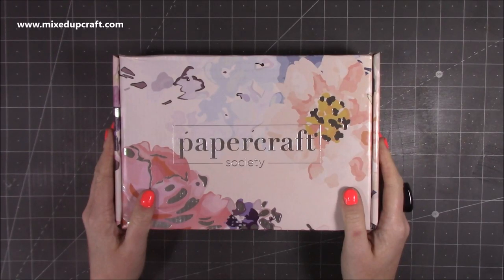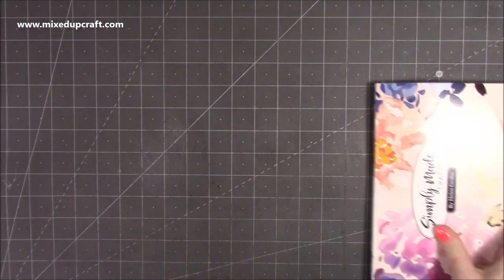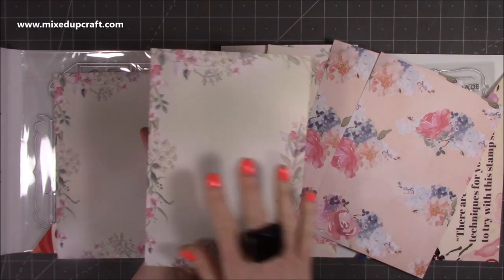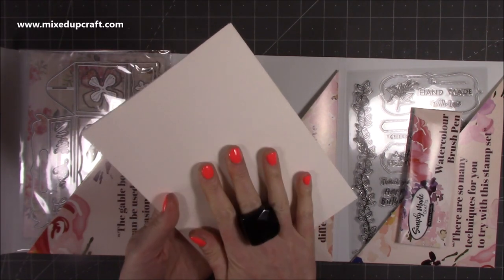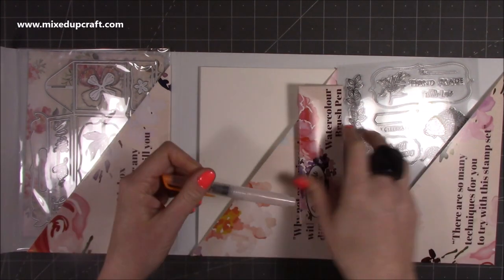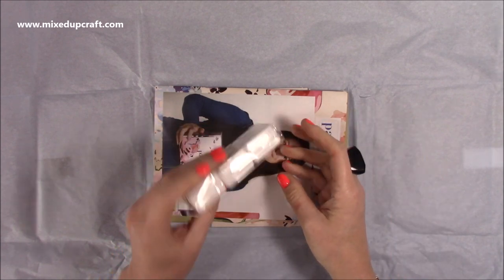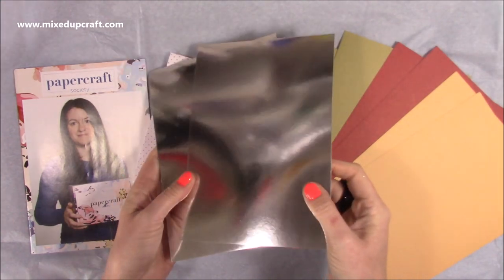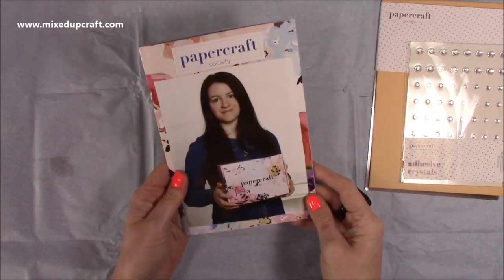IT'S HERE!!! Papercraft Society Kit 7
Collall Glue
My Purple Scoreboard by Hunkydory.

Sam